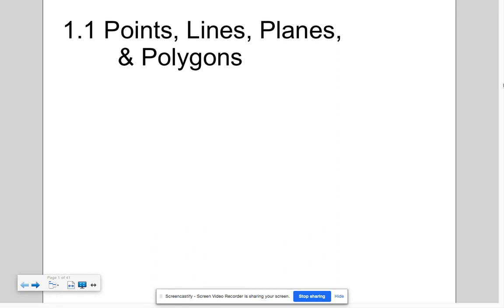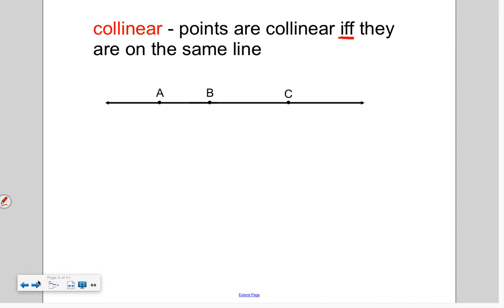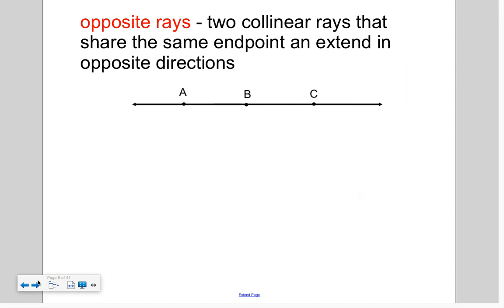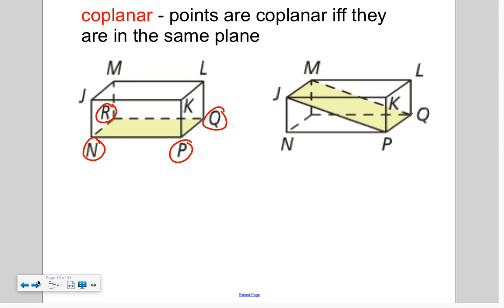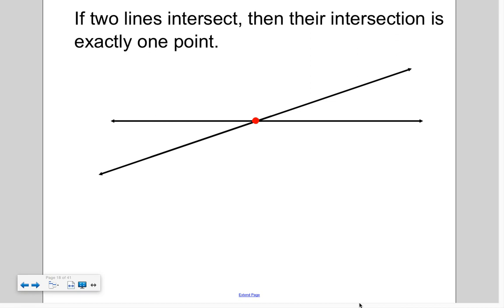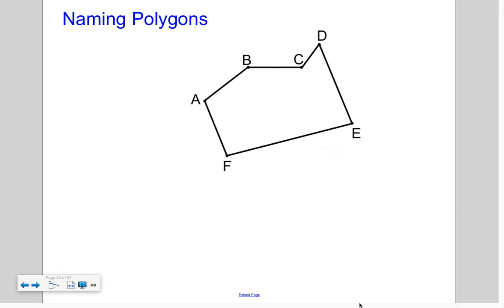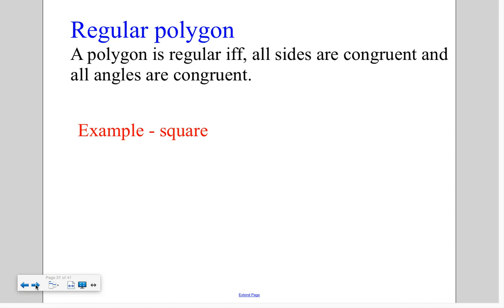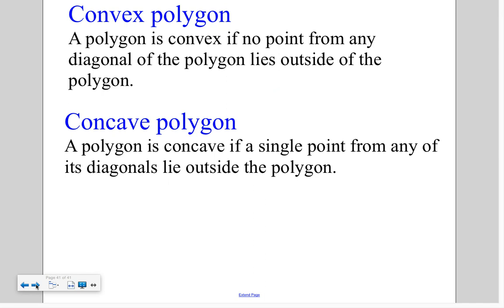1.1 Points, Lines, Planes, & Polygons